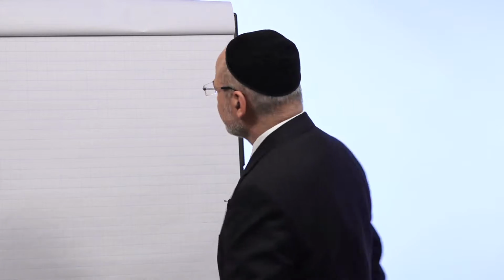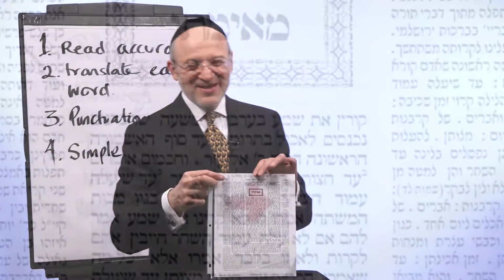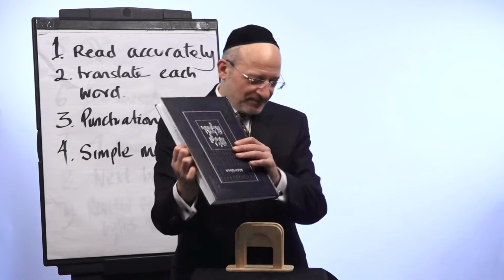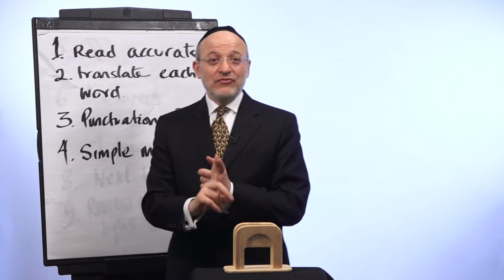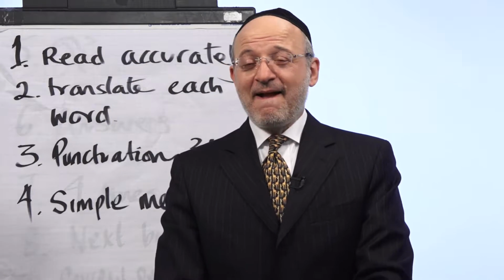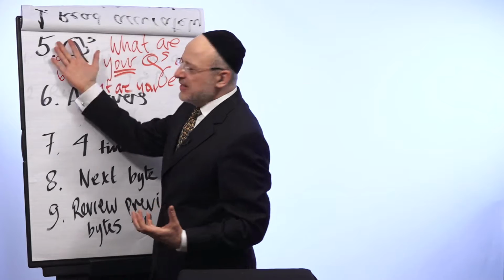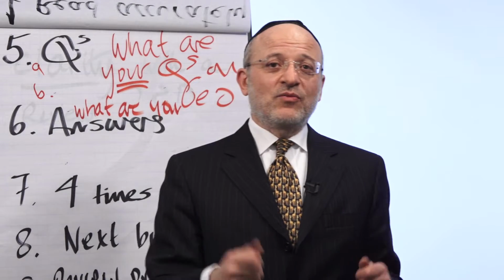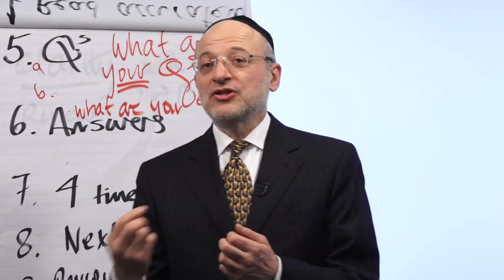How to Teach Gemara in 9 Steps